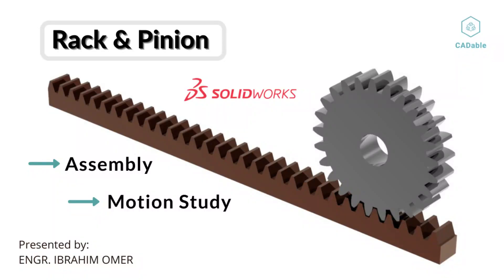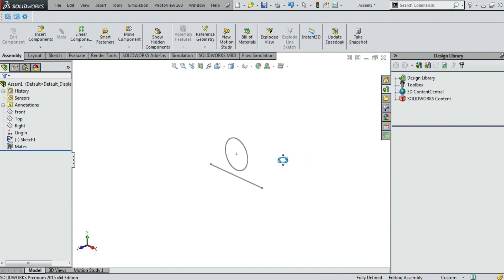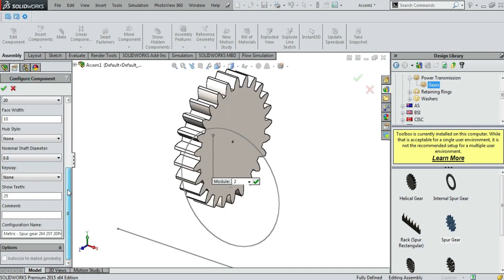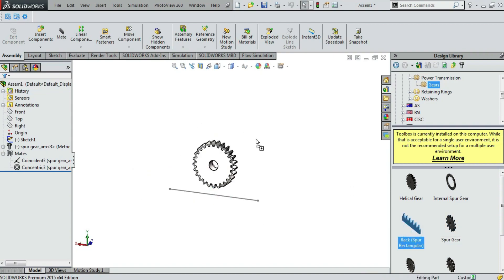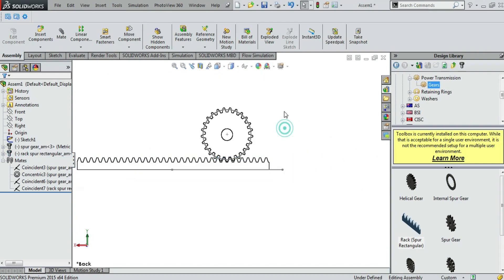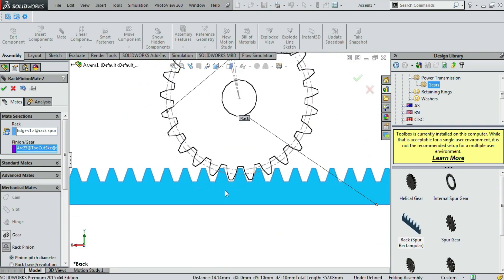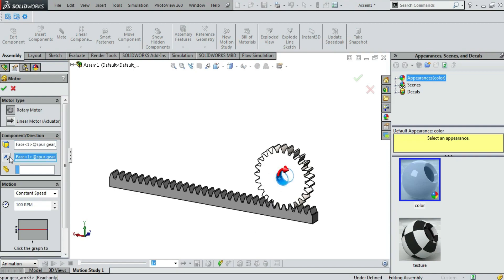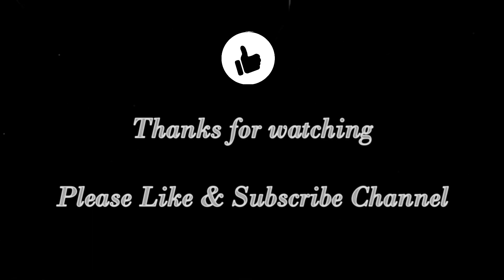Design Rack and Pinion Mechanism in Solidworks | Solidworks Rack and Pinion Animation | CADable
Design Rack and Pinion Mechanism in Solidworks | Solidworks Rack and Pinion Animation | CADable | CADable tutorials

After a lot of request from my subscribers and friends, finally I have decided to make tutorials with voice over. This is the first tutorial with voice narration. I hope you like it.

In this video, we are going to design Rack and Pinion Mechanism with Motion Analysis using SOLIDWORKS. It is a basic exercise for beginners and it will be a good practice for beginners.

Chapters of the tutorial:

0:00 – Introduction
0:17 – Creating a Reference Sketch for Assembly
0:48 – SolidWorks Toolbox: Rack and Pinion
2:30 – Creating Rack and Pinion Mate
3:22 – Applying Different Colors on Rack and Pinion
3:33 – SolidWorks Motion Study
4:01 – Conclusion

Kindly use play pause technique for practice. I have attached files in the description for practice. I will try to answer each and every question Insha Allah. Keep practicing as practice makes a man perfect.